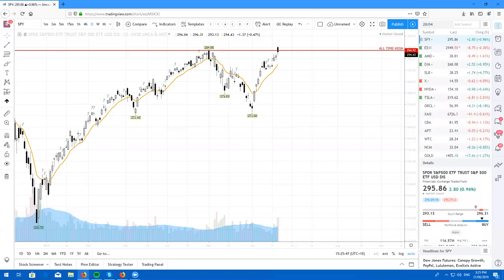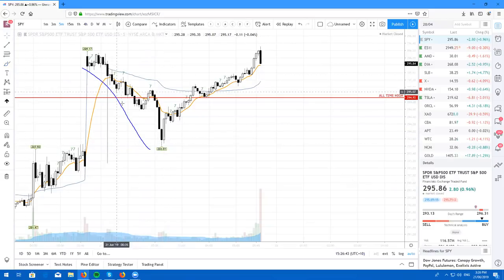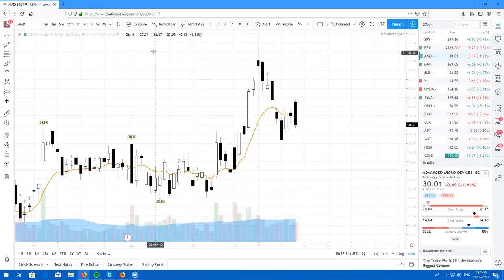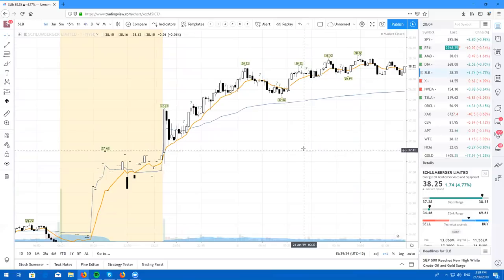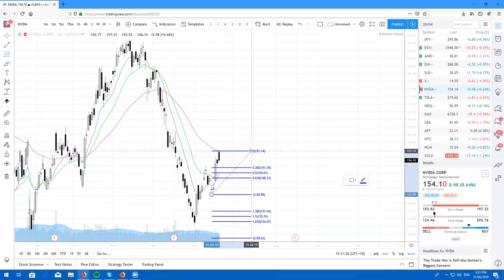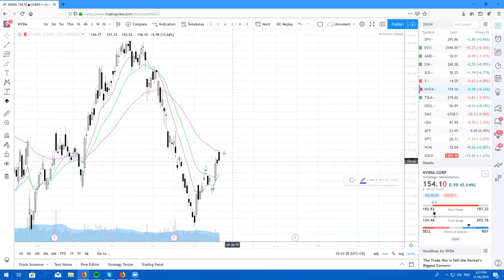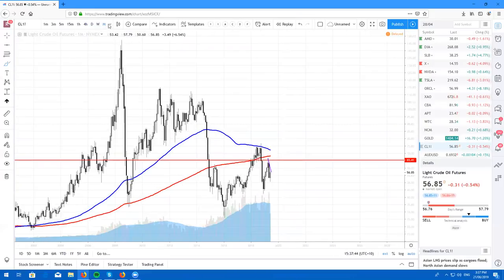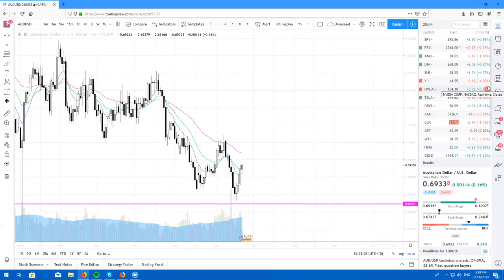Real Life Trading Australia, Stock Review by Rick Cadan on June 20th, 2019